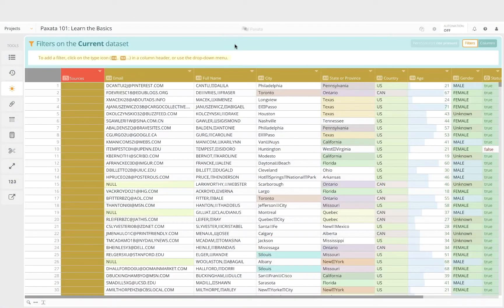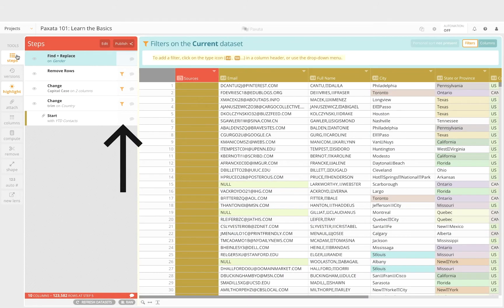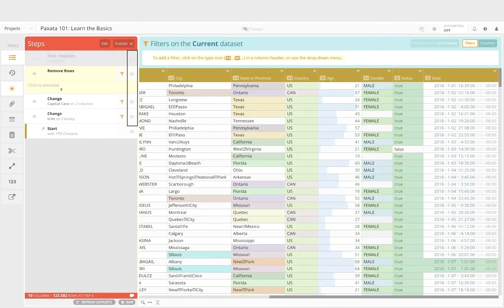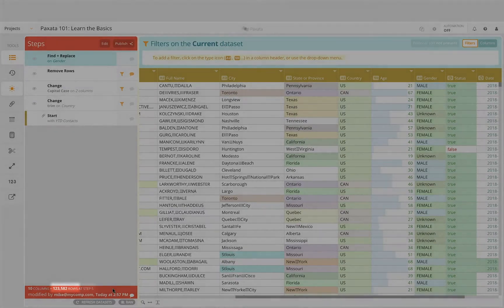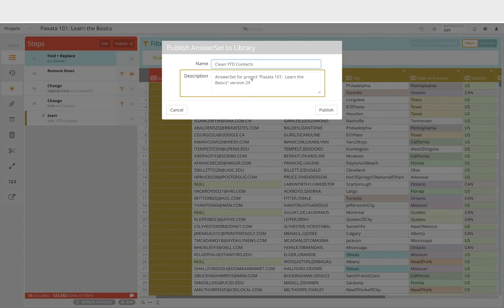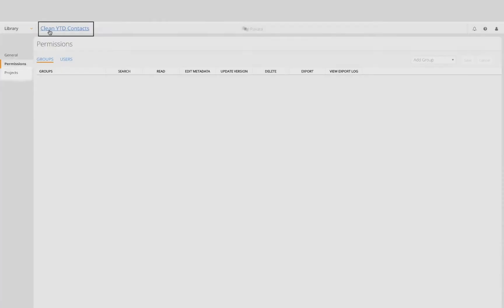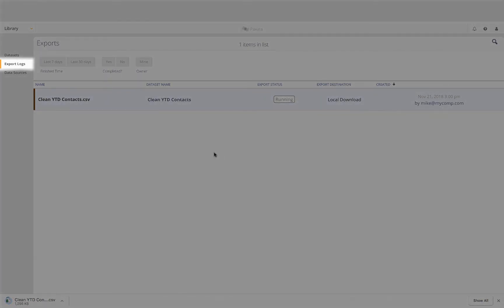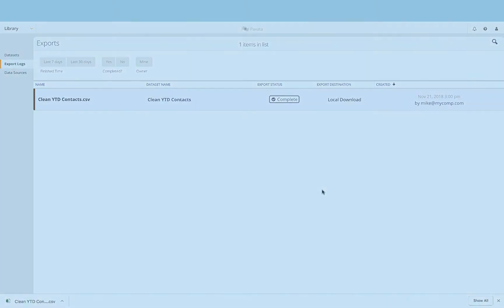Tutorial 4: Publishing and Exporting Your Data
Get started prepping your data with this self-guided tutorial video series! This video walks you through how to review the Project steps you applied during the previous tutorial, publish the clean output file (AnswerSet) to the data library, and export the AnswerSet to a data source destination (local file system in this example).